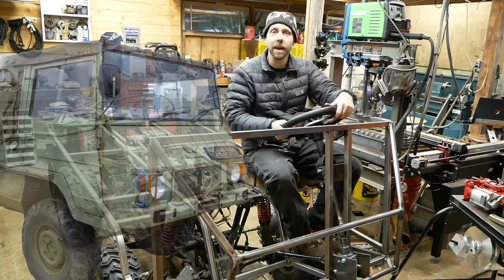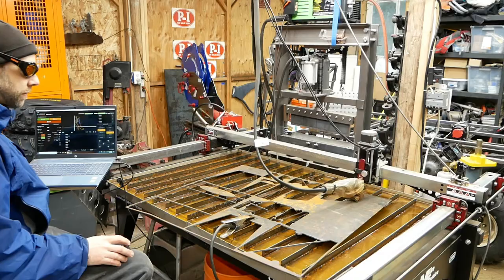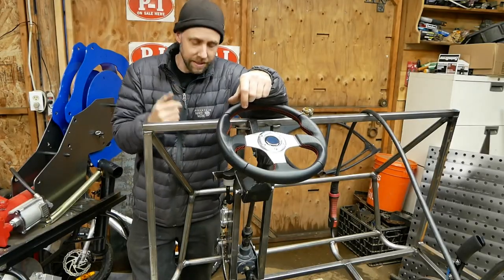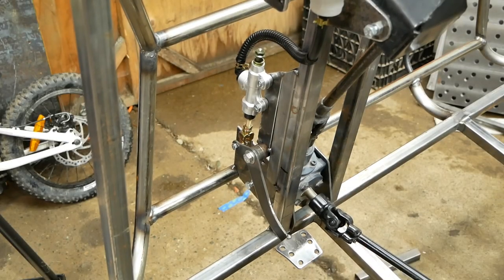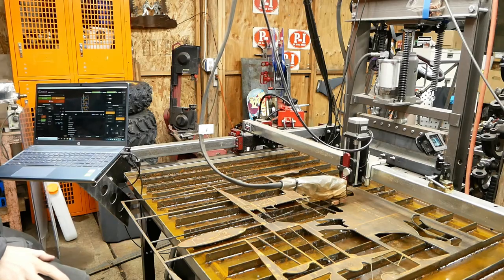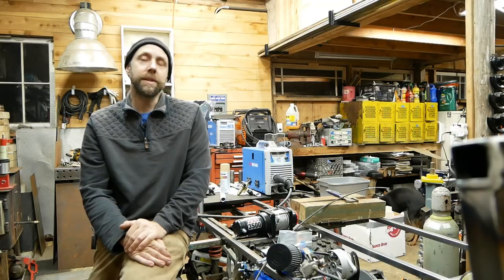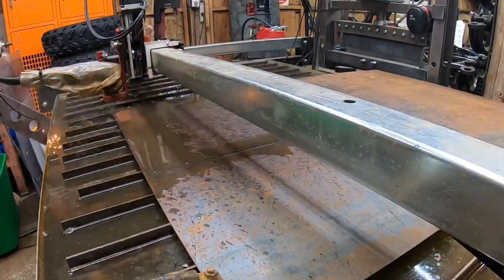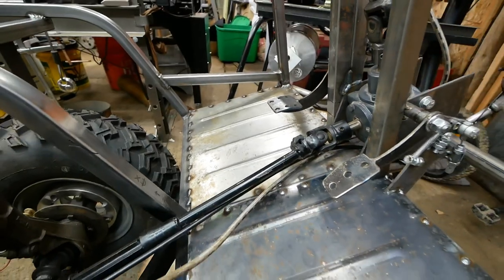Mini Pinzgauer 6X6 off-road build series part 5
This is part 5 of my Mini Pinzgauer M712 6x6 replica build. I'm starting with an old Polaris Big Boss 250cc 6x6.  It seemed like the perfect machine to cut apart for my build because it was broken down, free, and had a lot of good parts to convert to a cab forward side x side project.

YESWELDER MIG/Stick/TIG 205DS

TIG Torch and Lead

TIG Stubby Gas Lens Kit- #10 Pyrex Glass Cup Kit

Argon CO2 Regulator

15ft 250A MIG Welding Gun Euro connection Replacement with consumables-

30Amp 40ft 220 Volt Welder Extension Cord

30Amp 20ft 220 Volt Welder Extension Cord

DuroMax 420cc electric start Motor

1" Clutch Shaft Adapter

20 amp Alternator

1" bore V Belt Sheave

22"x8"x10" front ATV Tire set

2 WANDA UTV ATV Tires 22x10-10 22x10x10